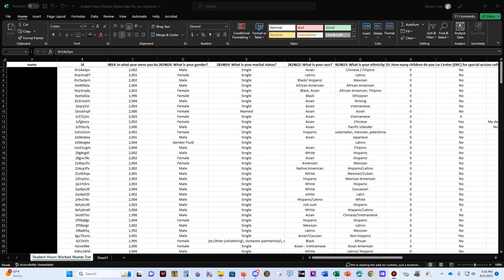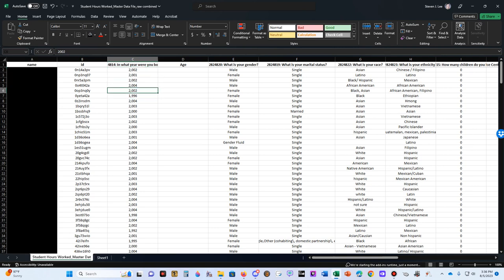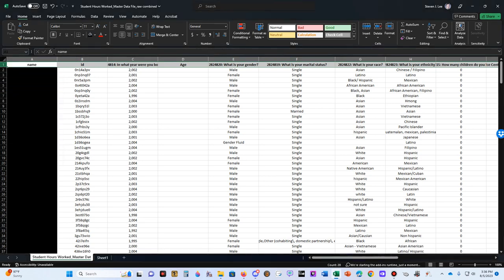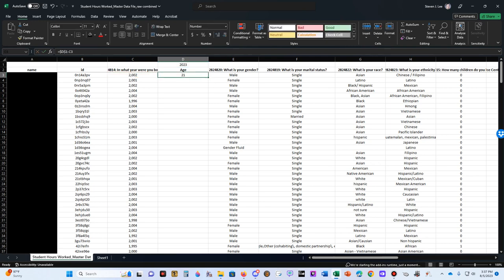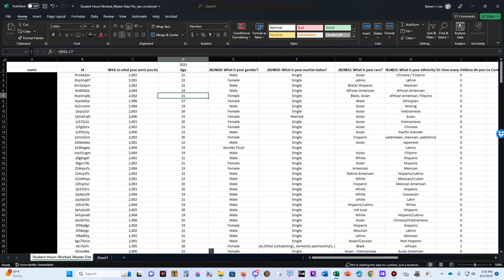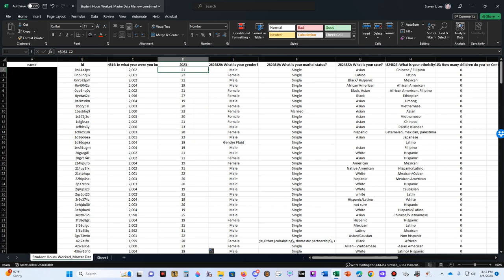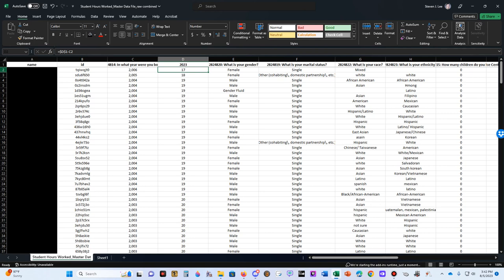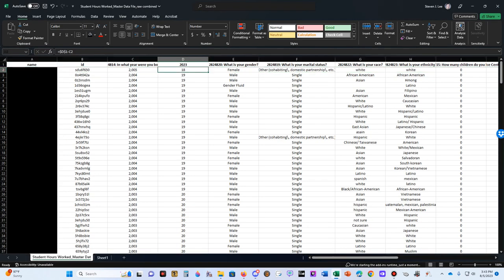Data Cleaning: Constructing the Age Variable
In this video, I walk through creating the age variable when your participants input year of birth in the original survey.  Bonus Content: My diatribe on minors as survey participants.  Enjoy!